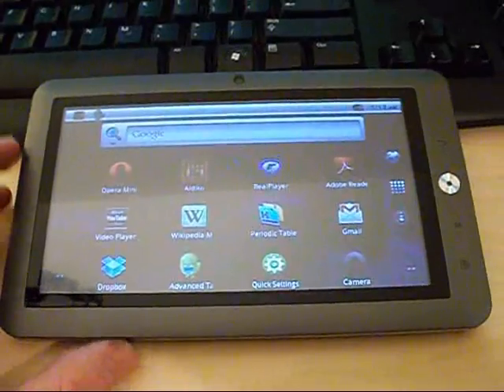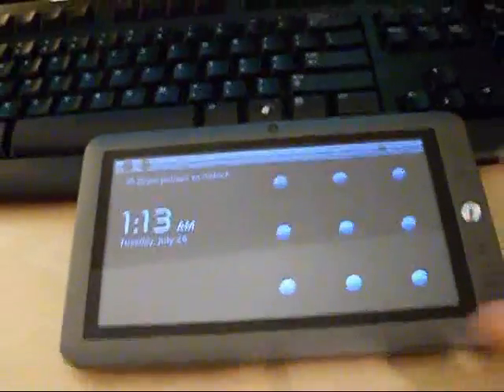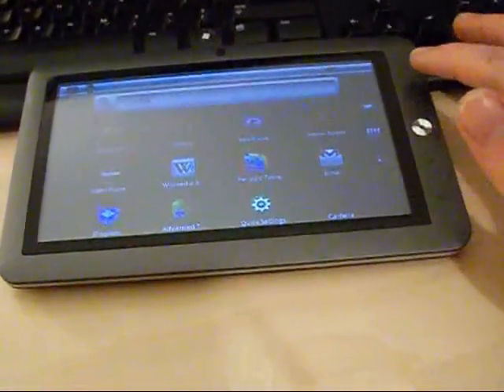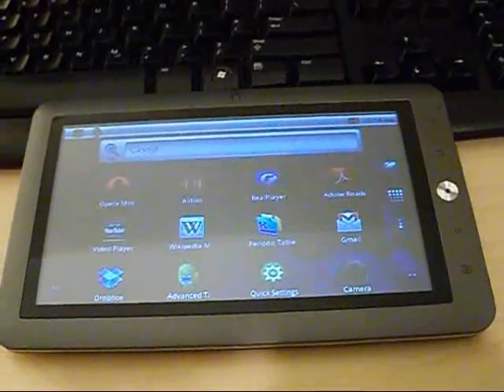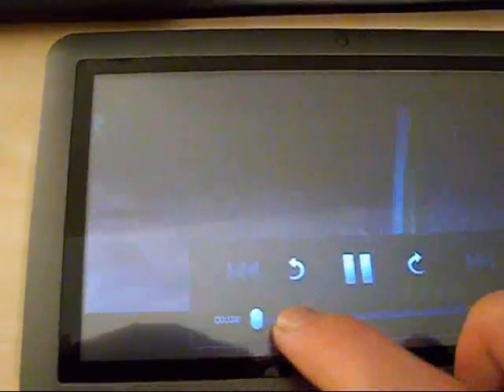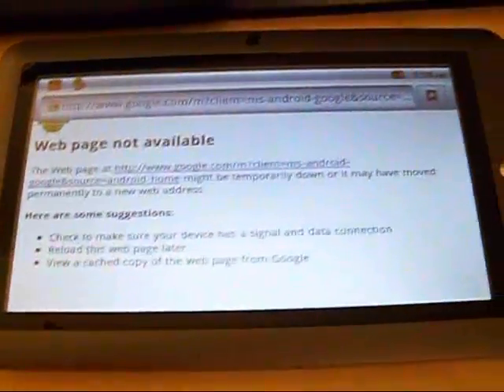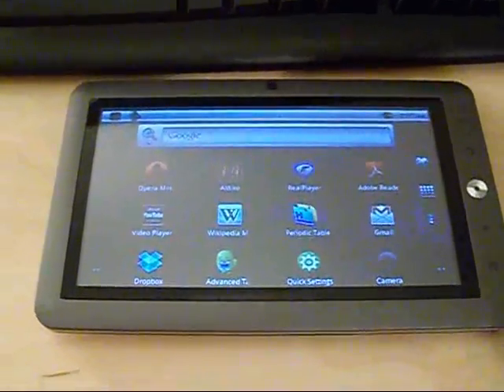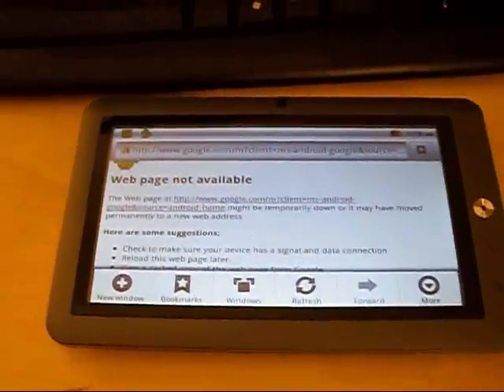Coby Kyros MID7024 Android Internet Tablet New Review [flaws revealed]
a new updated review of the Coby Kyros MID7024 android internet tablet. My first review was done after unboxing the device and playing with it for a few hours. Now that I've had the device for a few weeks I point out the flaws, to better help you decide if this is the right device for you.